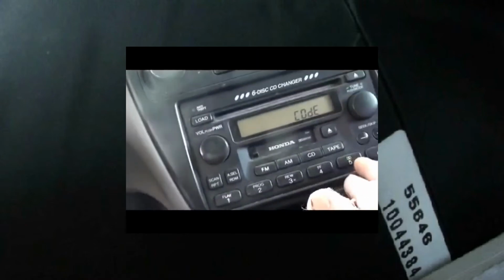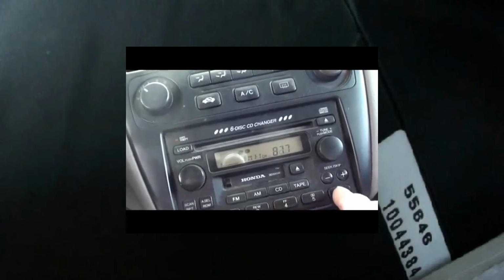DIY! finding your honda radio restart code! save money!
here I show you where to find and how to install your radio code to restart your radio after you change your battery or for any reason, don't need to goto the dealer when this easy simple fix can show you how!